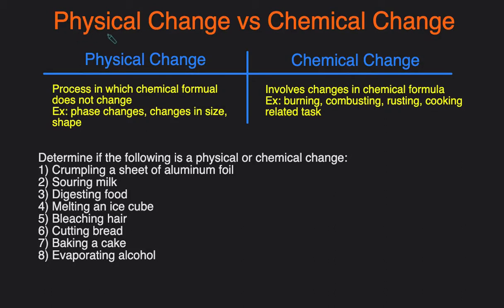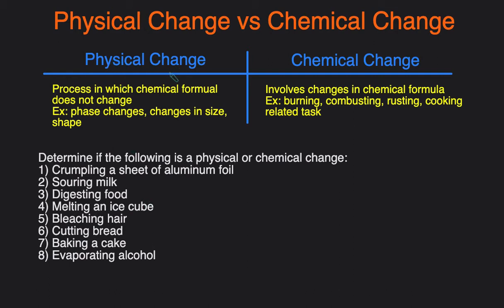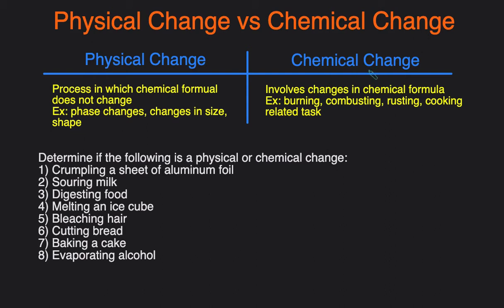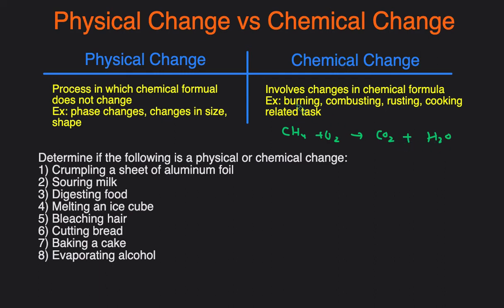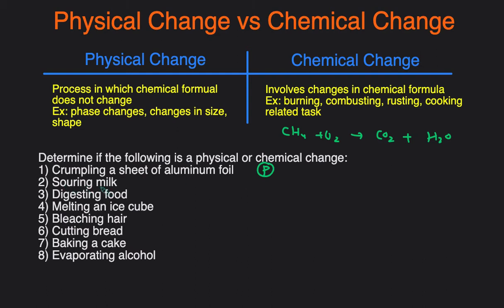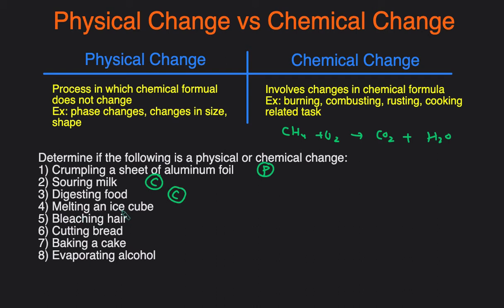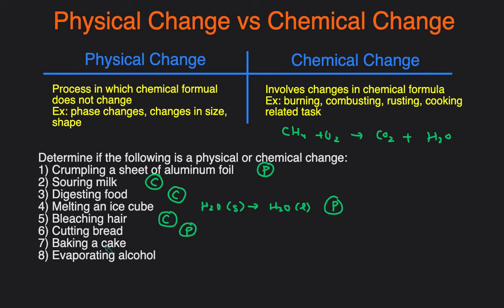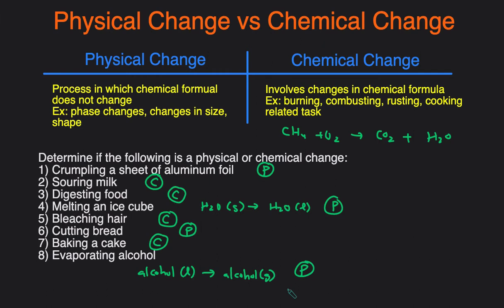Physical vs Chemical Changes Examples, Practice Problems, Definition, Explained, Summary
In this video,  we'll go over what the difference is between physical change and chemical change.